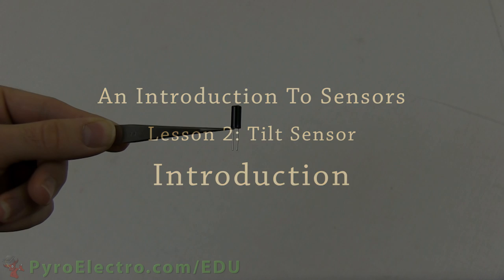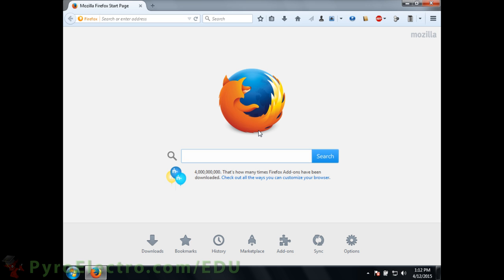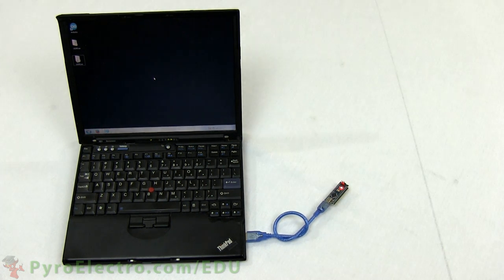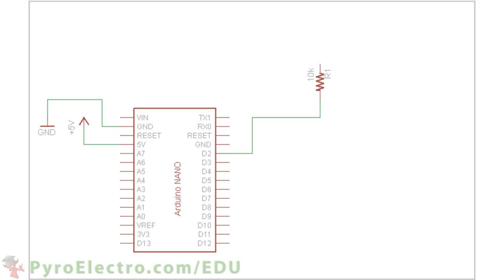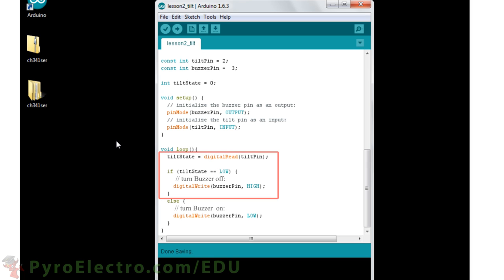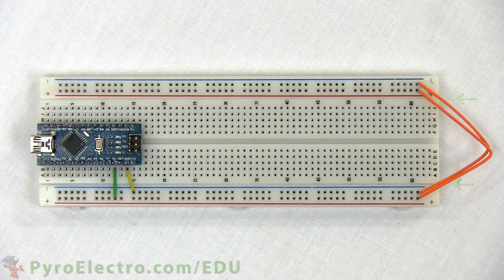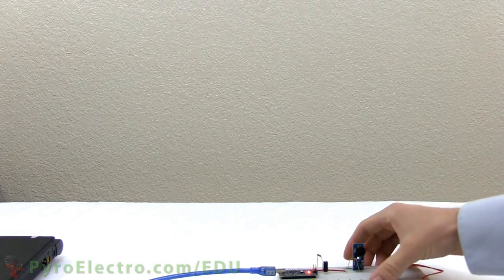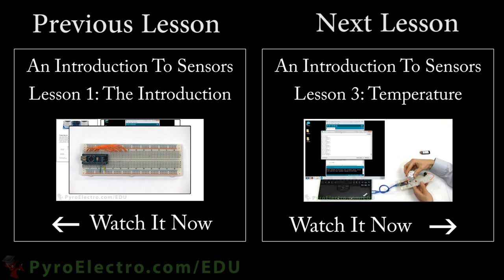Tilt Sensor - An Introduction To Sensors - PyroEDU